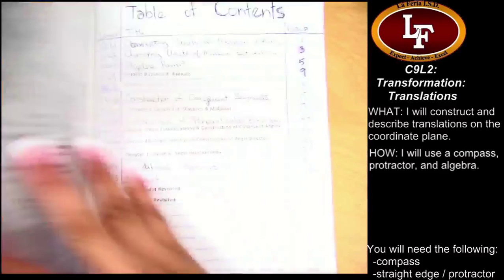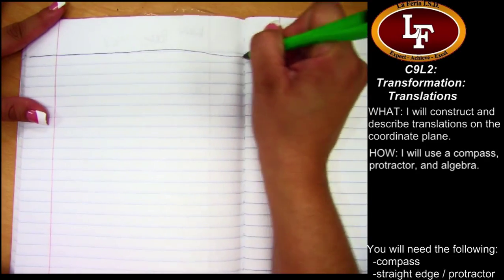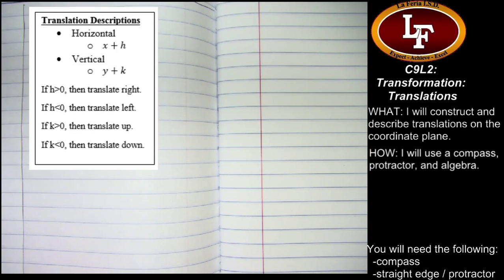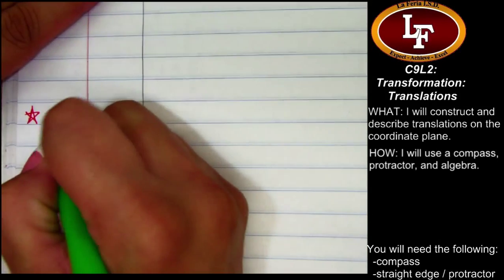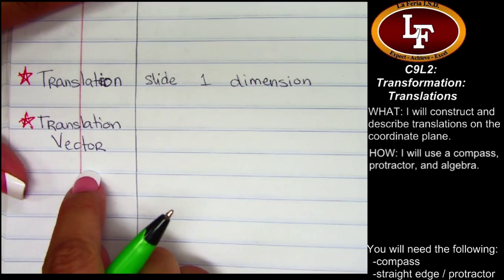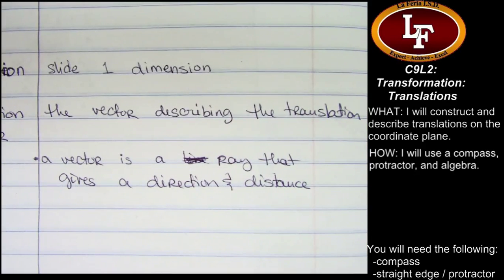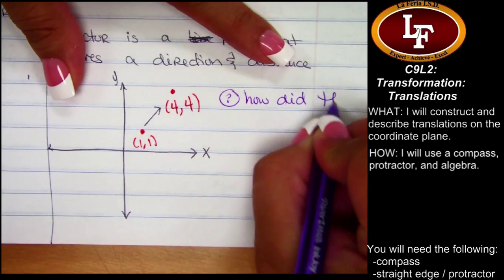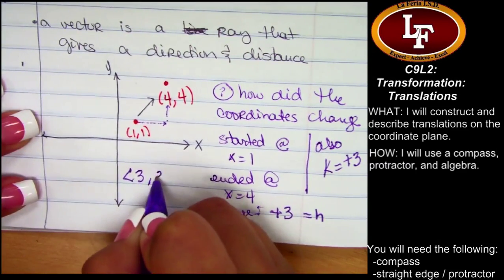[C9L2] Translations, Part 1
Transformations, Geometric Translations on the Coordinate Plane